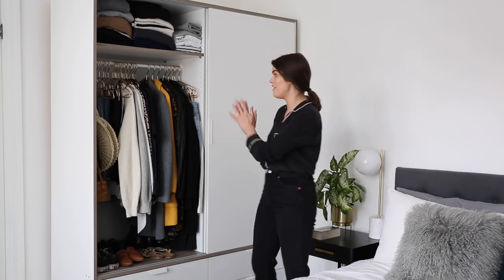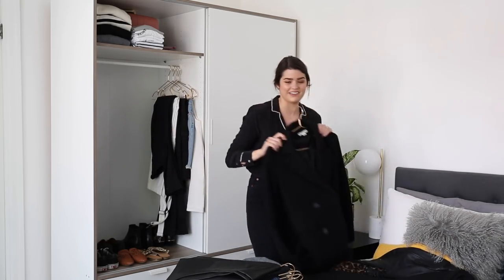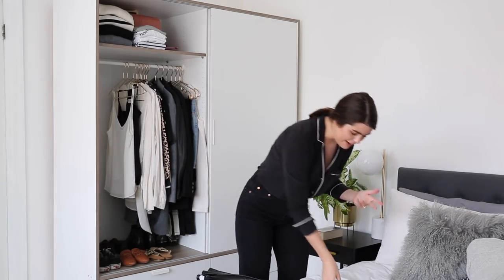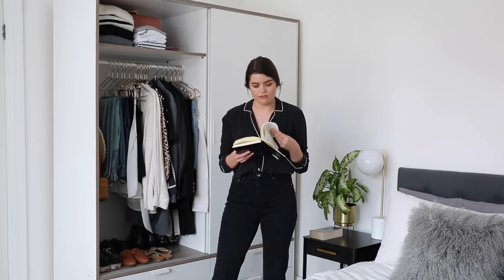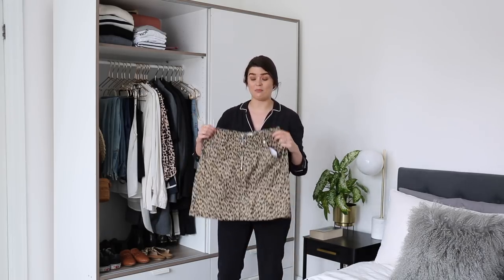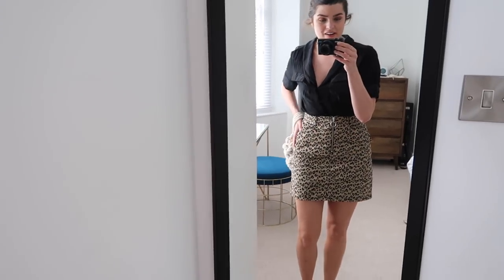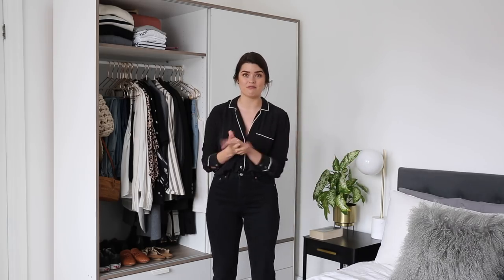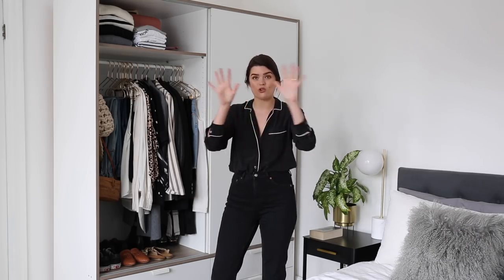My Summer Capsule Wardrobe & Try-On Haul | The Anna Edit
The one where I show you my FULL summer capsule wardrobe and the new bits and bobs I’ve added to it, including the CUTEST BAG YOU’VE EVER SEEN? Need more inspiration in your life?

WHAT I'M WEARING:
Makeup - It Cosmetics Your Skin But Better CC Cream in Light, Glossier Stretch Concealer in Light, Glossier Haloscope in Quartz, Kevyn Aucoin The Sculpting Powder in Medium, NARS Laguna Liquid Bronzer, It Cosmetics Brow Power in Universal Brown, CHANEL Ombre Premiere Eyeshadow in Terre Brûlée, CHANEL Le Volume Waterproof Mascara (don’t get it, it’s horrible!!) NARS Precision Lip Liner in Halong Bay, Laura Mercier Velour Extreme Lipstick in Vibe

Alienina Rope Bag (I’ve searched everywhere for a dupe, but I can’t find one - holler if you’ve got one and I’ll add it in here!)

THE MOST AMAZING TAN!